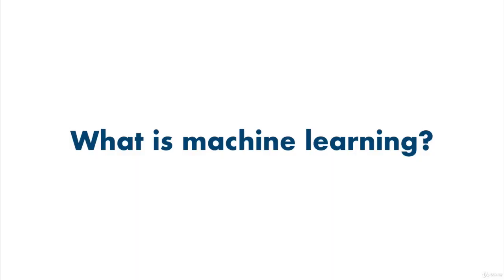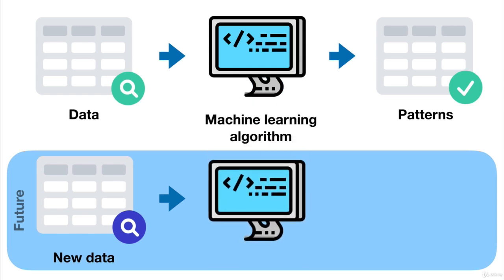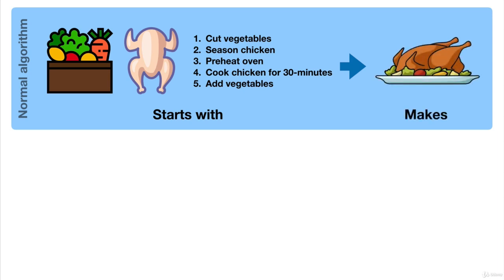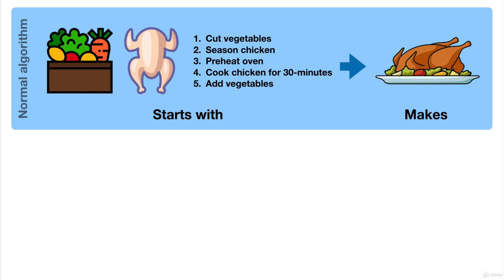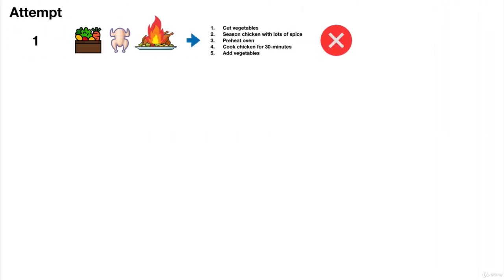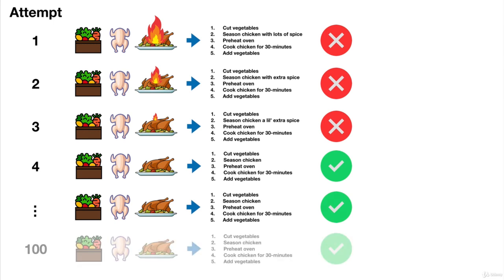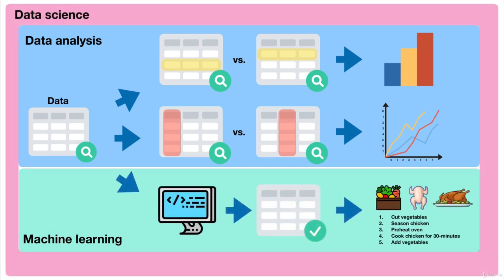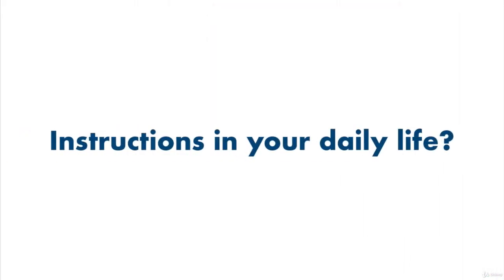8 What Is Machine Learning Round 2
machine learning, AL tools, modern tools for artificial inteligence, deep learning ,python, scikit learn , flow tensor